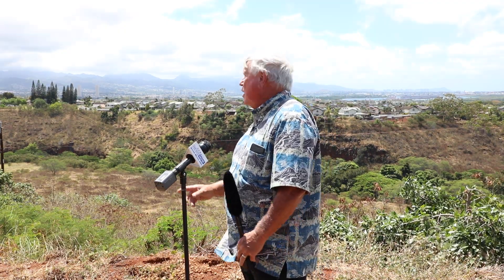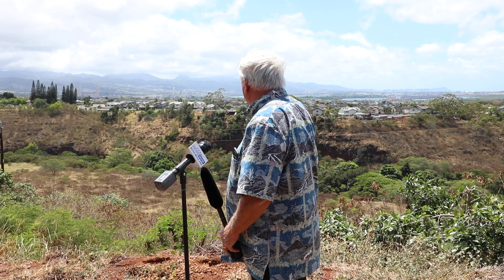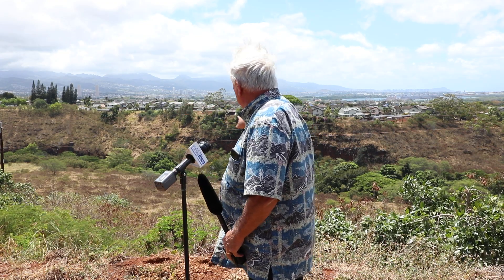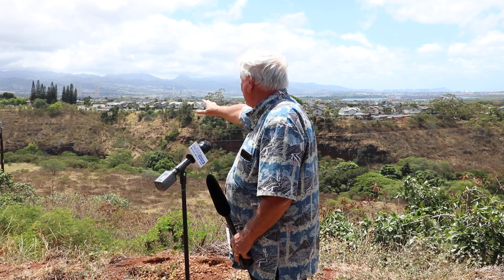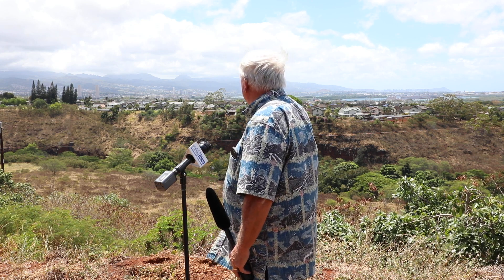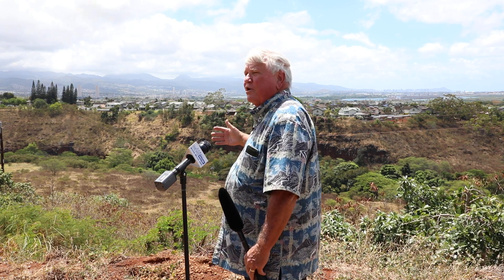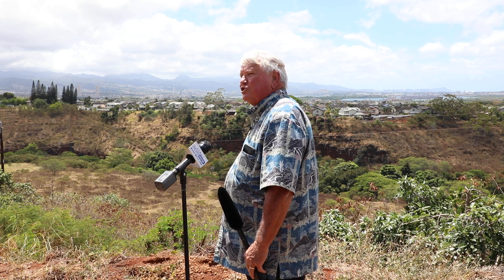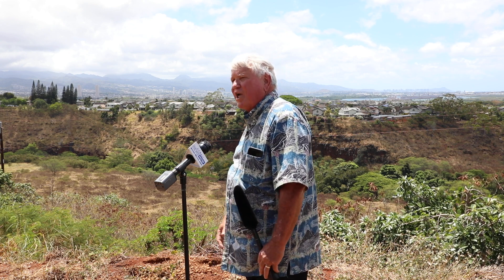Peter Savio announces Newest Solar Farm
Peter Savio, of Savio Solar Power Solutions, announces the formation of the newest solar farm right here on O’ahu, available for everyone and providing solar power for residents of condominiums, townhouses, apartments, nonprofits, and businesses of all kinds, whether you own or rent.

Savio Solar Power Solutions is a new way to own and manage a solar farm by giving individual owners and renters the ability to buy and own a unit of solar and to purchase the amount of energy capacity needed for their homes. This first-ever condominium style of ownership is protected under Hawaii law and allows for owner control, as well as the ability to sell to another Hawaii resident if the owner moves away from Hawaii.